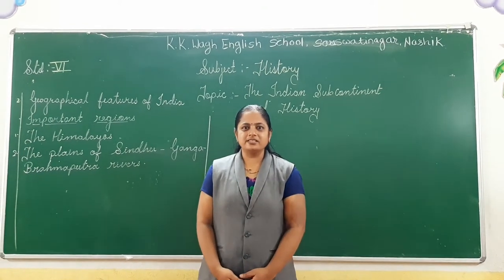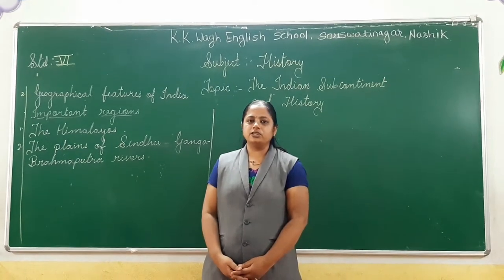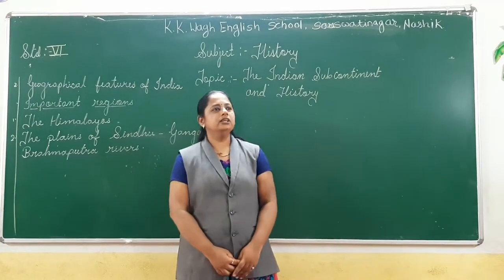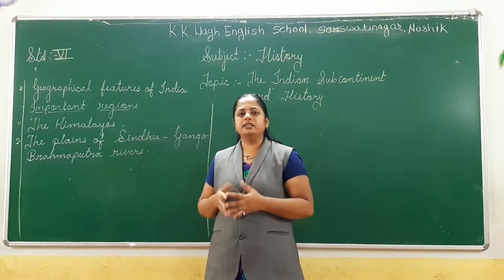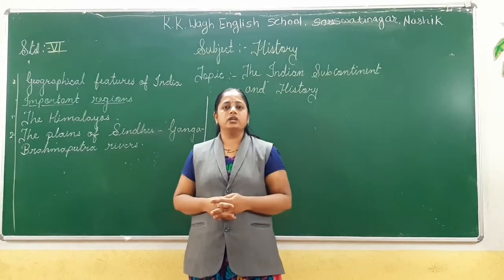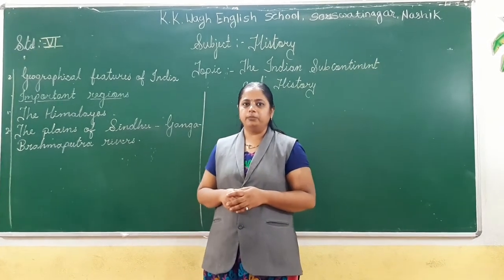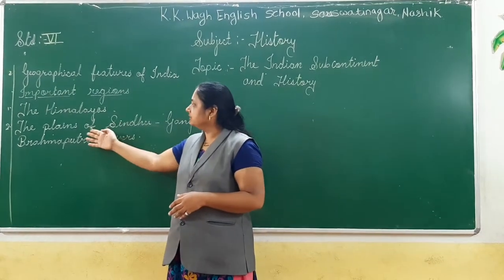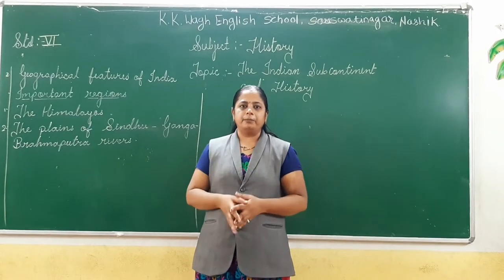Standard 6 Subject History Lesson 1-The Indian Subcontinent And History Part 2